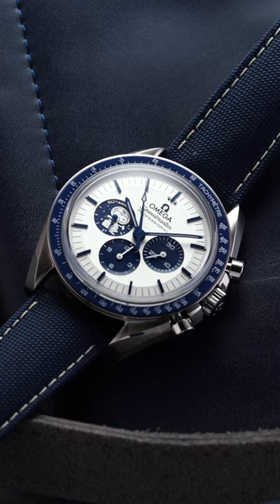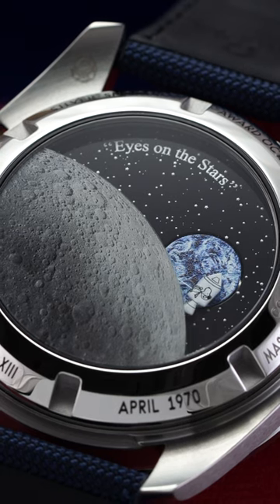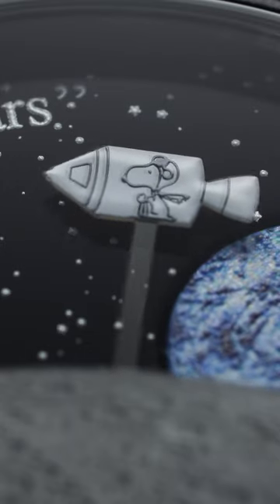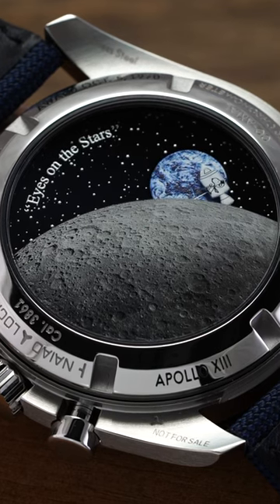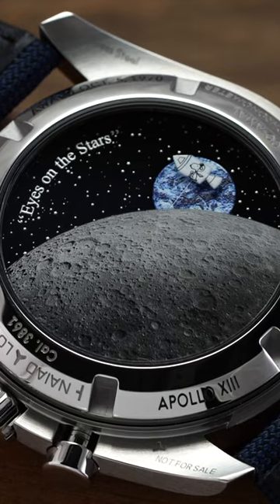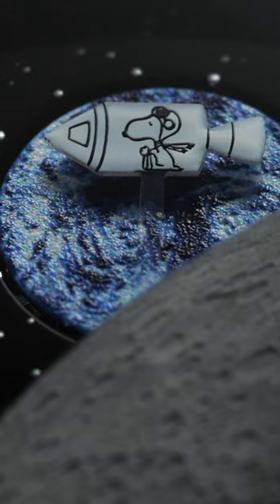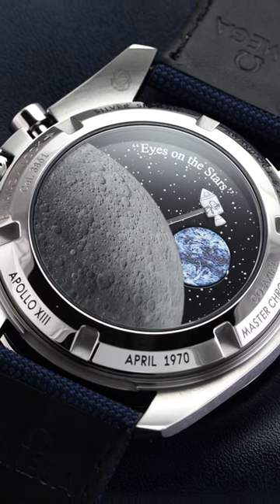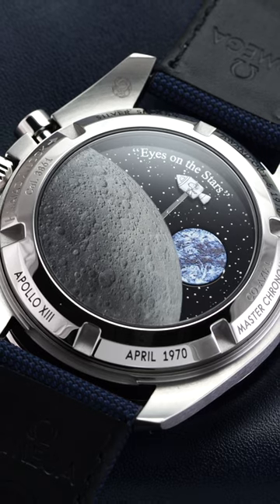A Surprise Snoopy Caseback More Interesting Than The Dial